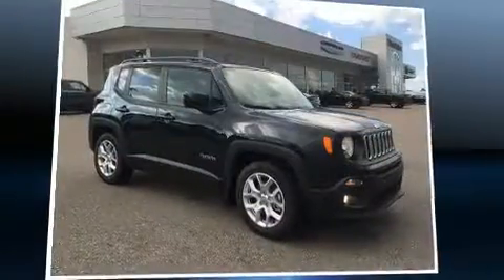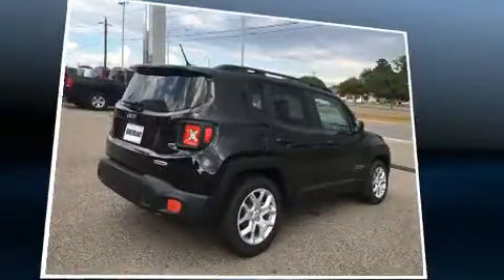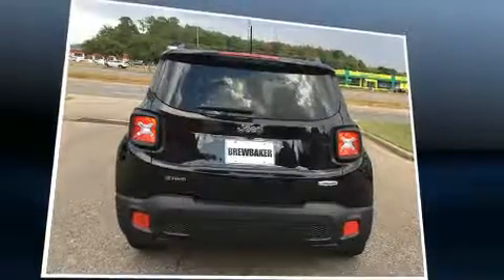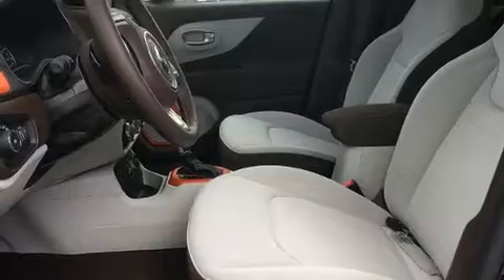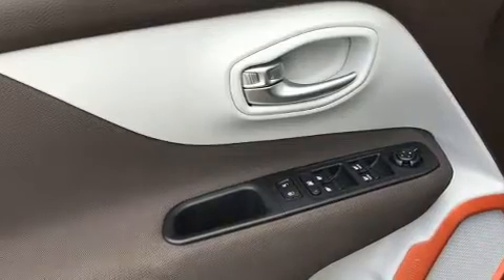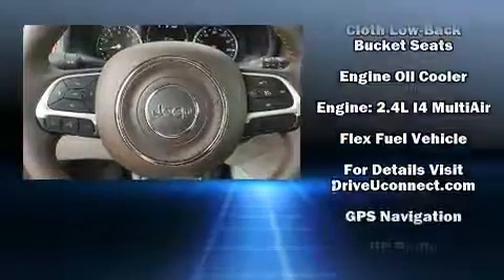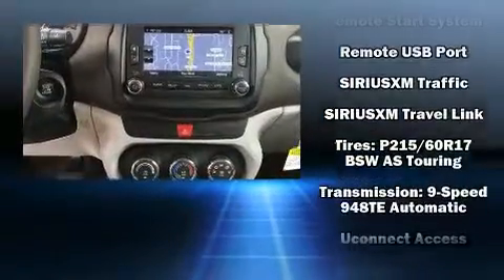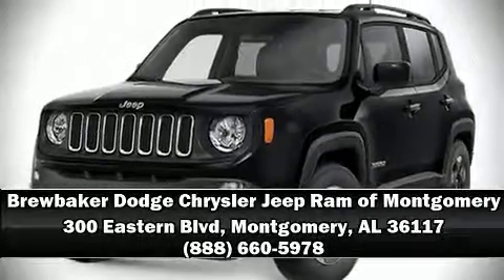2016 Jeep Renegade Latitude FWD in Montgomery, AL 36117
Load your family into the 2016 Jeep Renegade It features a front-wheel-drive platform, an automatic transmission, and a 2.4 liter 4 cylinder engine. Turbocharger technology provides forced air induction, enhancing performance while preserving fuel economy. It distinguishes itself from the competition with features such as: a tachometer, a trip computer, an outside temperature display, fully automatic headlights, telescoping steering wheel, cruise control, and 1-touch window functionality. Jeep also prioritized safety and security with features such as: dual front impact airbags with occupant sensing airbag, head curtain airbags, traction control, brake assist, anti-whiplash front head restraints, a panic alarm, an emergency communication system, and 4 wheel disc brakes with ABS. Various mechanical systems are monitored by electronic stability control, keeping you on your intended path. We have a skilled and knowledgeable sales staff with many years of experience satisfying our customers needs. We'd be happy to answer any questions that you may have. We are here to help you.